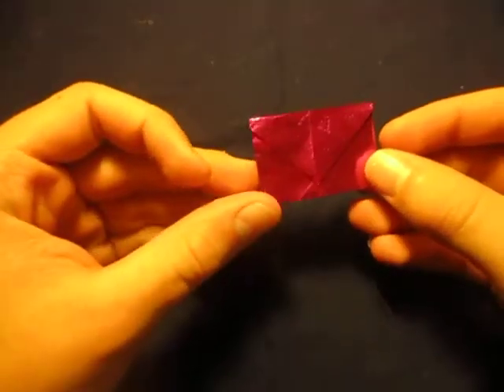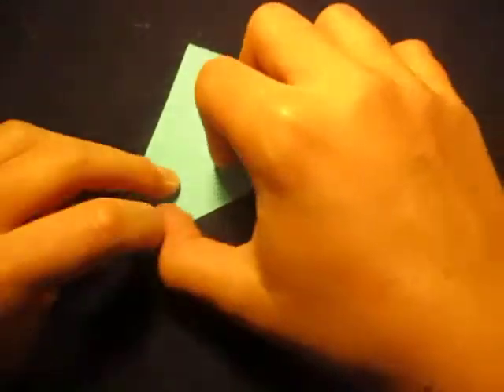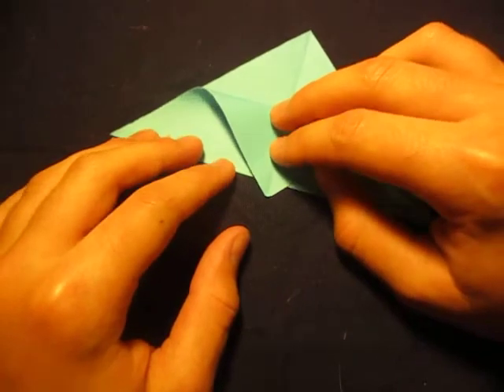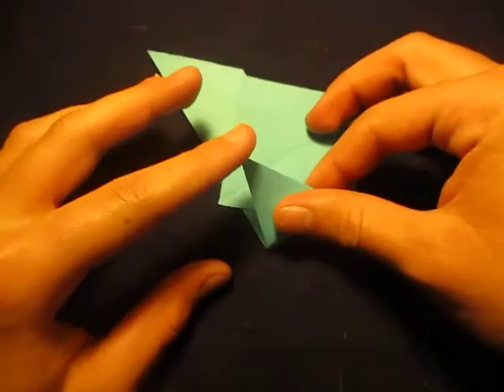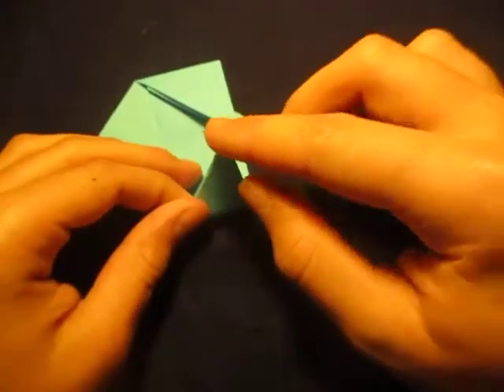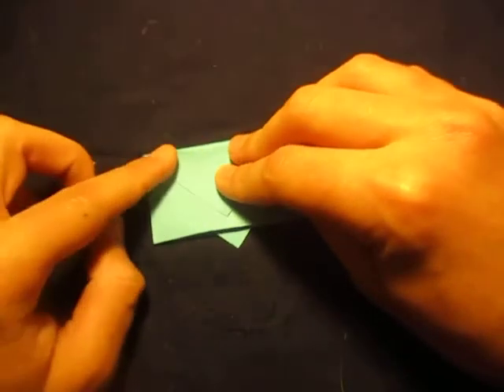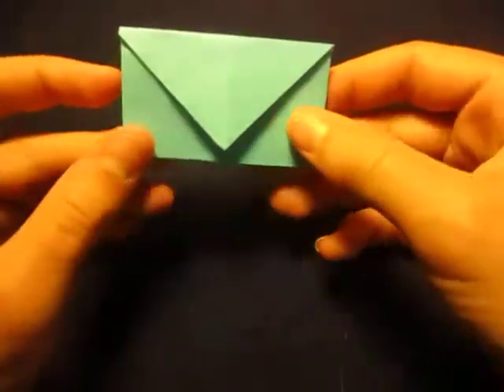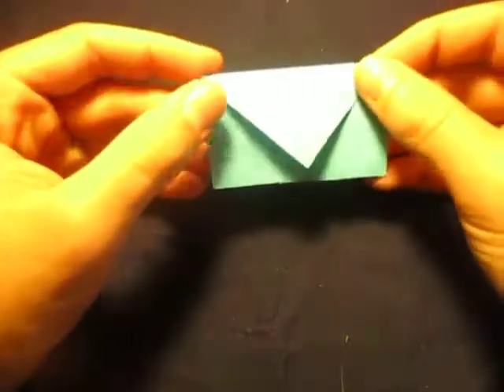Origami Envelope Flicker - Simple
[Very Simple] Have fun flicking your envelope flicker